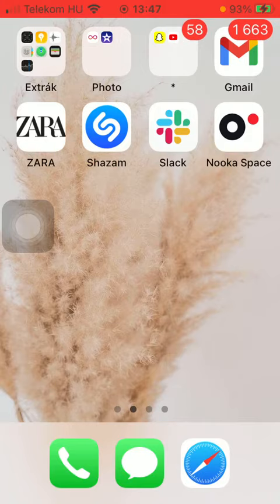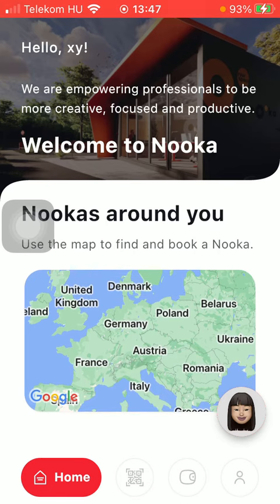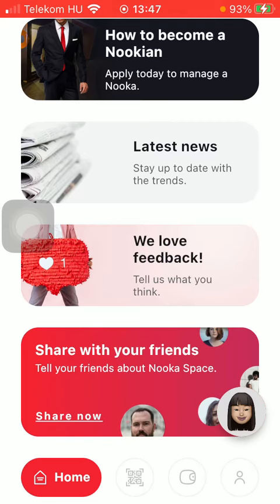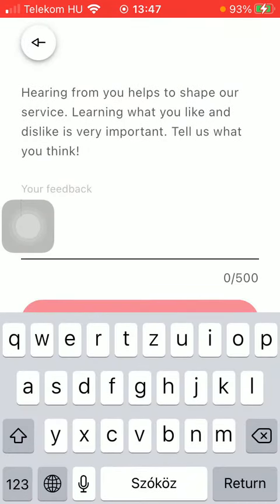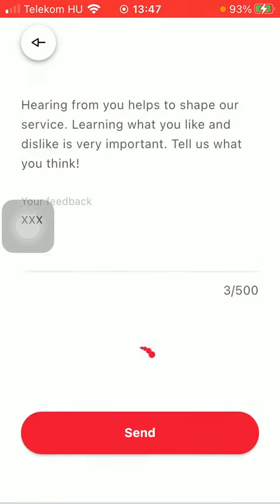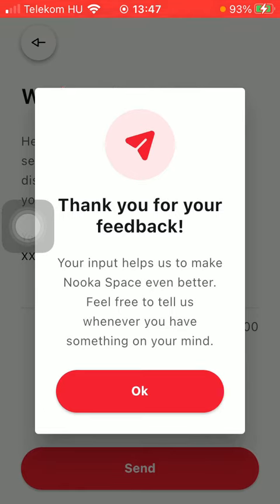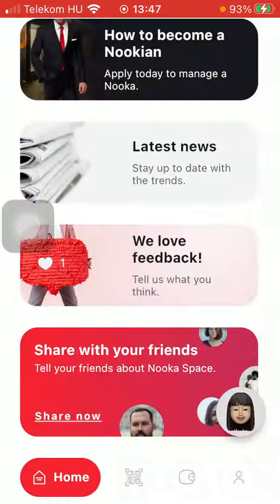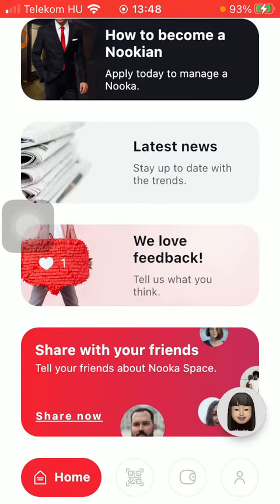How to give your feedback on Nooka Space?